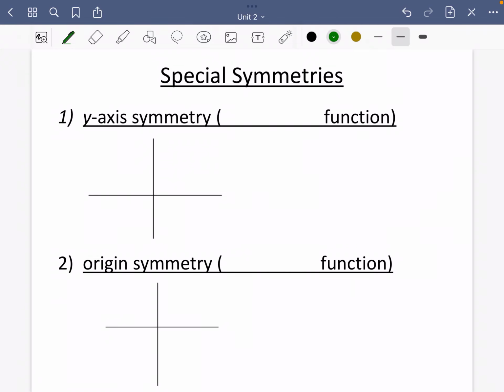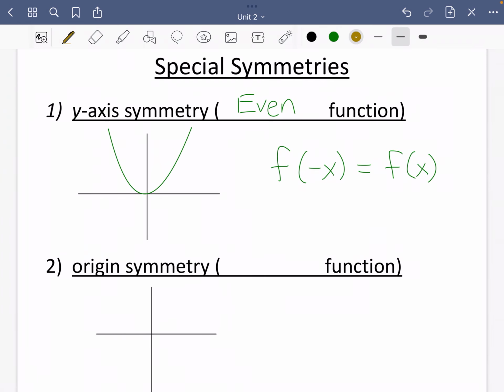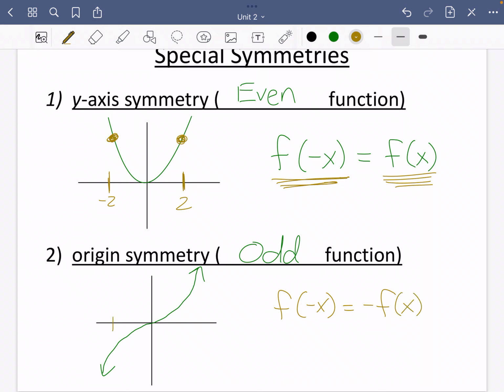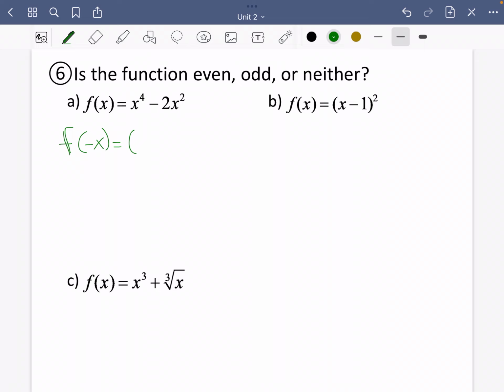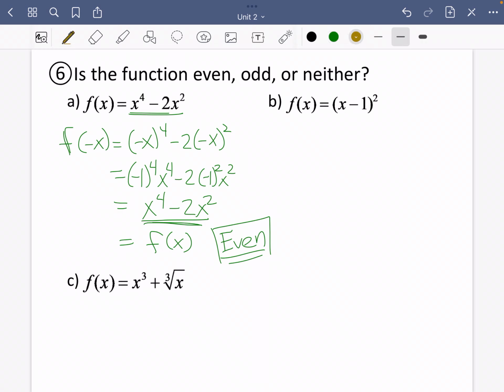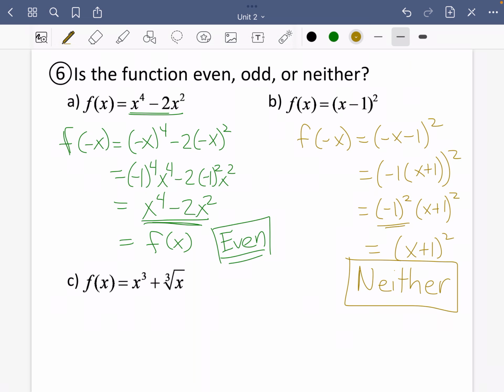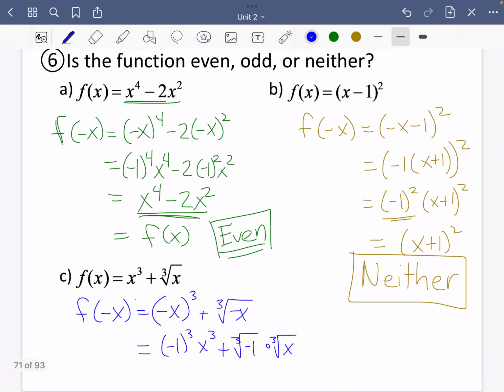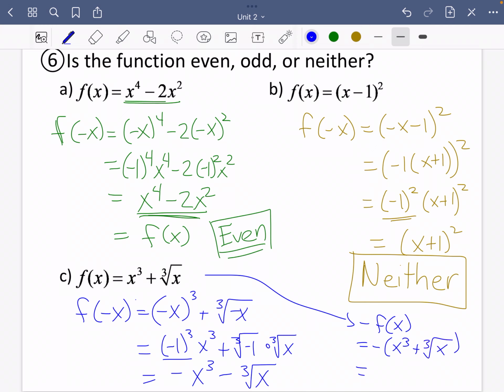College Algebra: Sec 2.3 - Part 4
Finding symmetries of functions by determining if it is odd or even